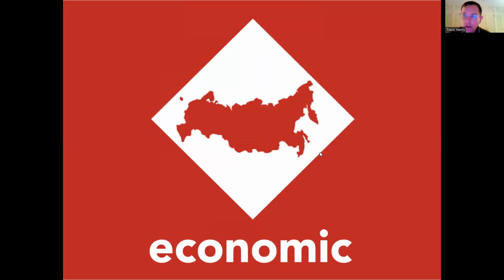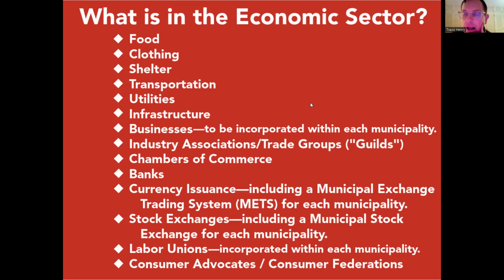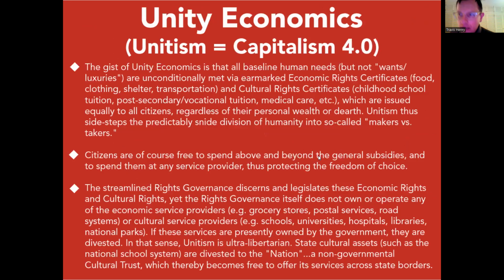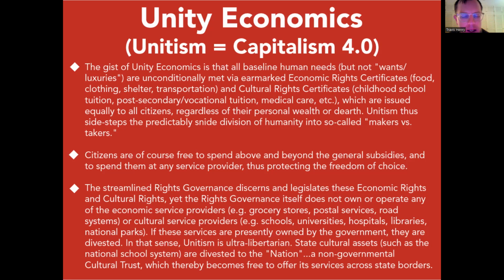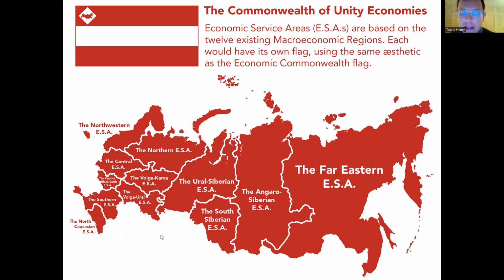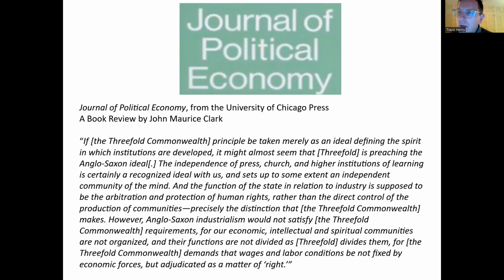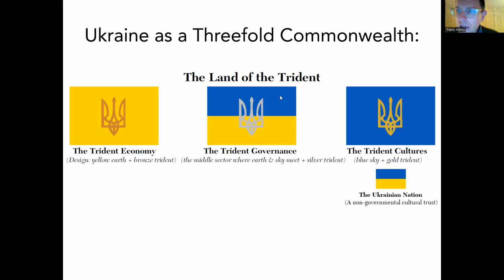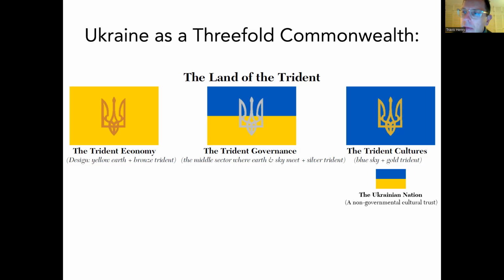Free Nations, video 10